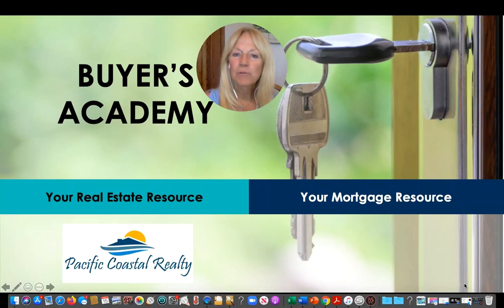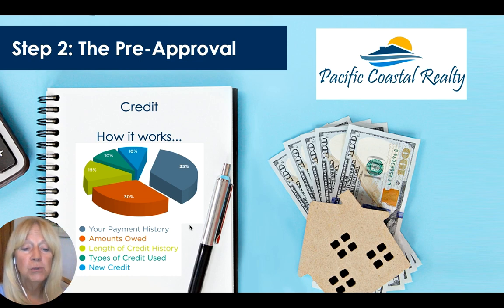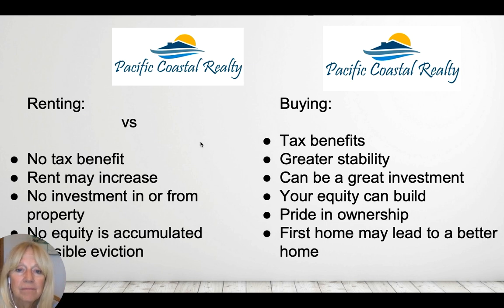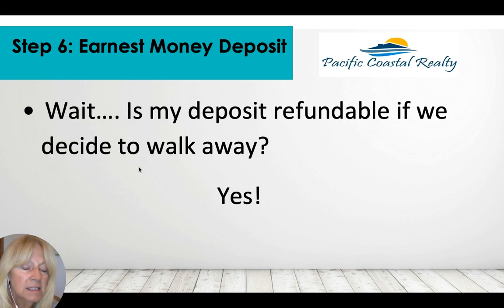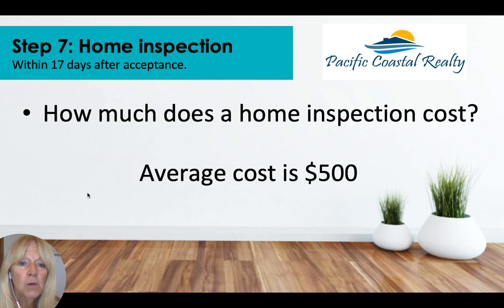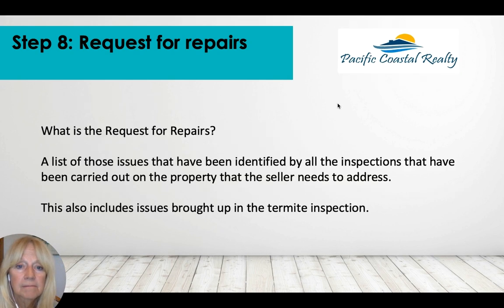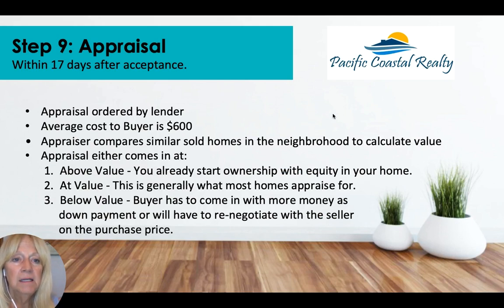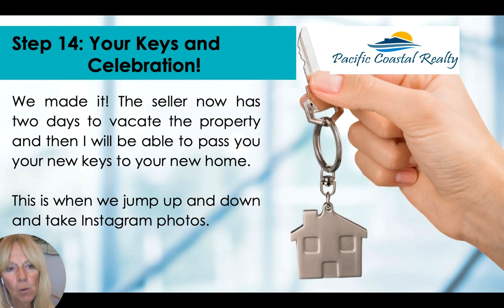Home Buyer Seminar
Welcome to the Official You Tube Channel For Lou Sanderson where I share my rants and videos.  Learn the ins and outs of the Home Buying Process.